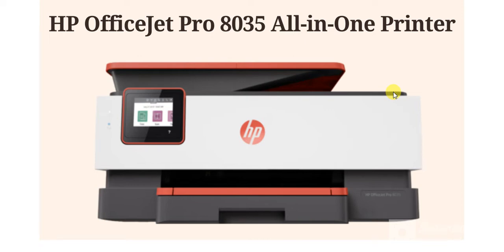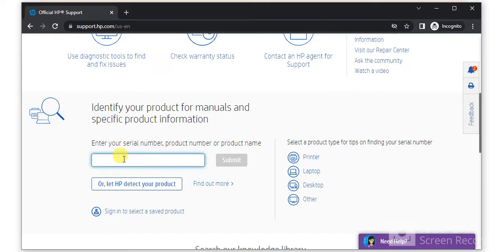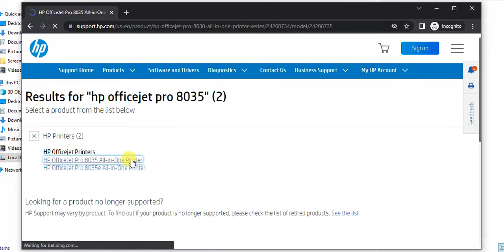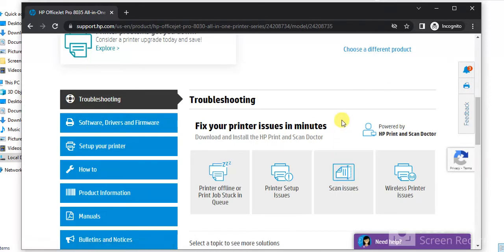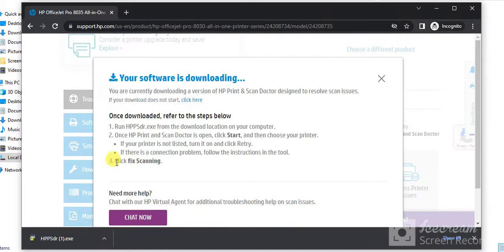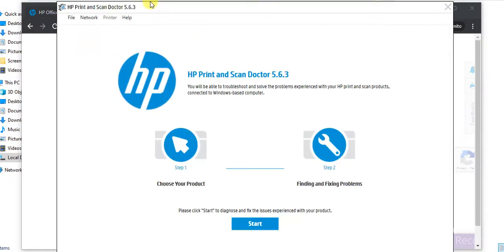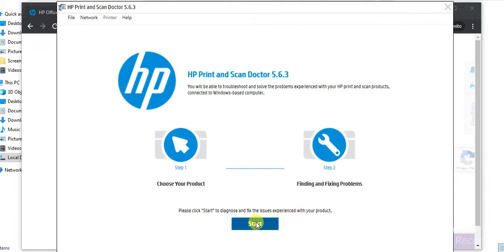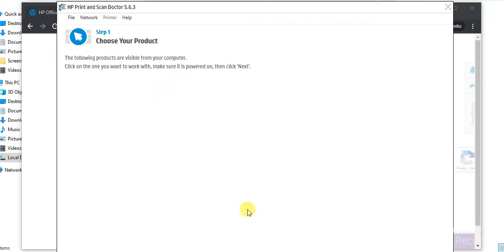How to Fix Scan issues in HP OfficeJet Pro 8035 All-in-One Printer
Hi there! This video is a step-by-step guide to Fix Scan issues in HP OfficeJet Pro 8035 All-in-One Printer.

Fix scan issues in HP OfficeJet Pro 8035 All-in-One Printer

Note:
1. This video is applicable for almost all HP Printers to fix scan issues in the same way.
2. HP Print and Scan Doctor is available for Windows device only.